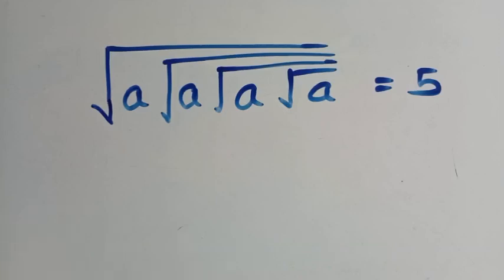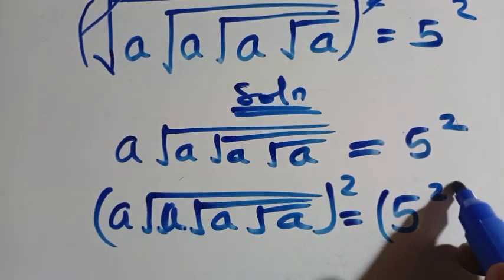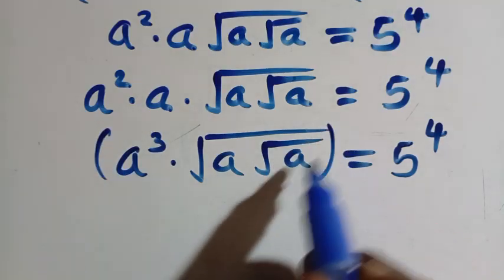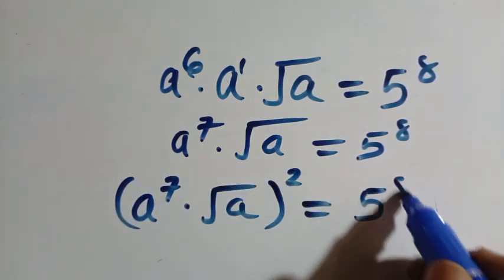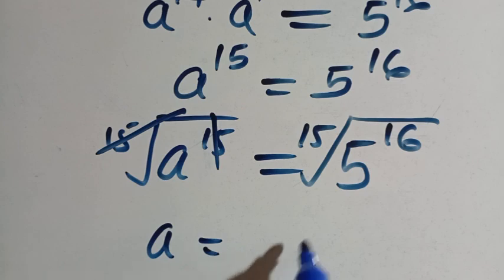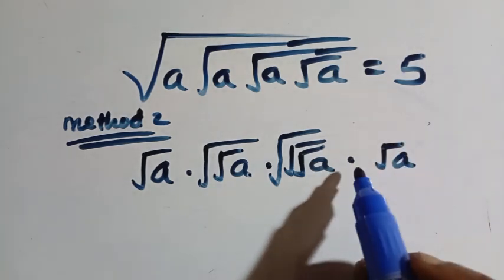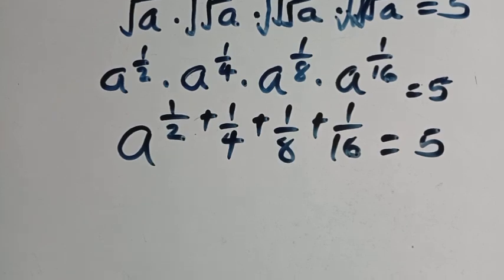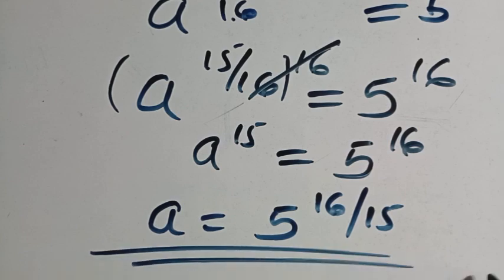Germany | Can you solve this ? | Math Olympiad